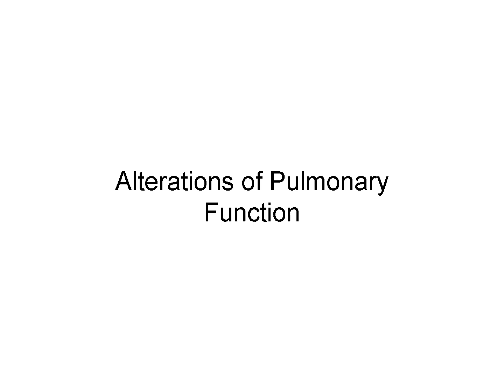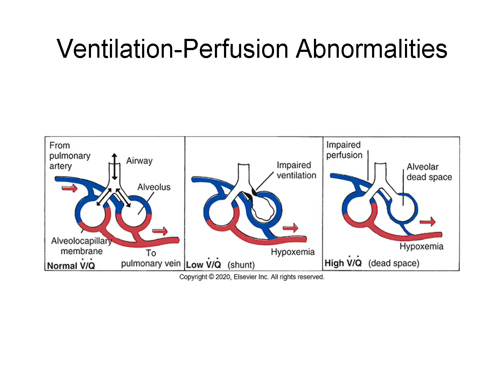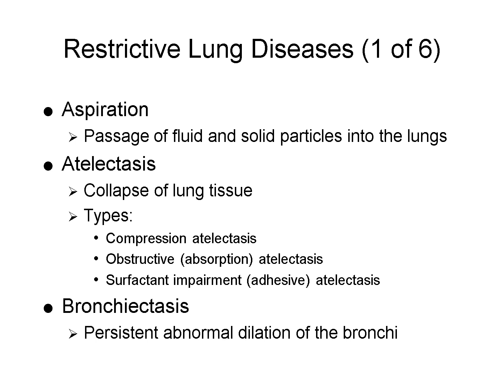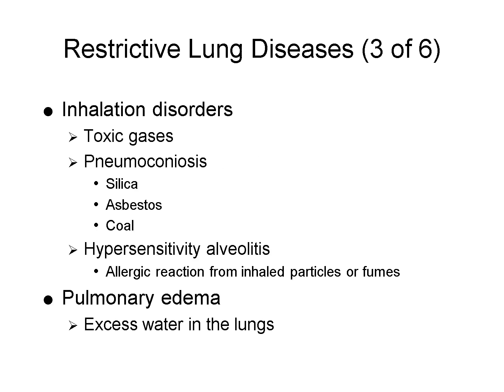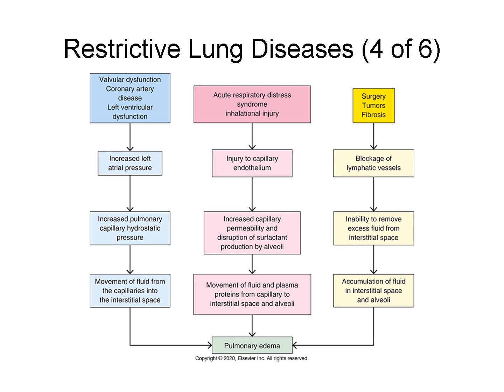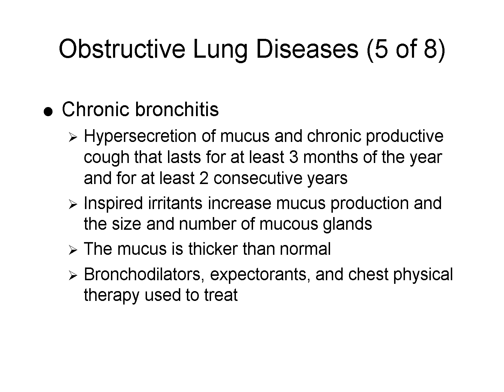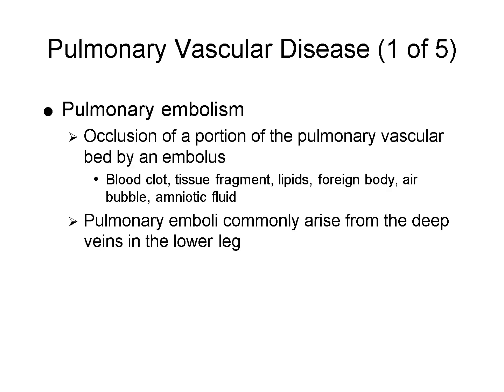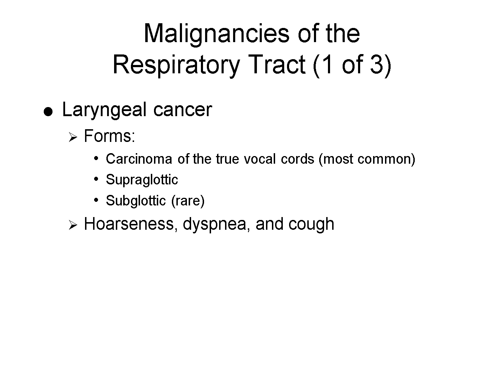Pulmonary Disorders Explained: COPD, Asthma, ARDS, Pneumonia, and Lung Cancer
Understand the major pulmonary pathologies affecting respiratory function in this comprehensive Chapter 29 lecture—ideal for students of nursing, medicine, respiratory therapy, and health sciences. Topics include:

Signs and Symptoms of Pulmonary Disease:
Dyspnea, orthopnea, paroxysmal nocturnal dyspnea (PND)
Abnormal breathing patterns: Kussmaul, Cheyne-Stokes respirations
Hypoventilation, hypercapnia, cyanosis, clubbing, and chest pain

Pulmonary Diseases and Syndromes:
Chest Wall and Pleural Disorders: Flail chest, pneumothorax, pleural effusion
Restrictive Lung Diseases: Atelectasis, ARDS, pulmonary fibrosis, bronchiolitis
Obstructive Lung Diseases: Asthma, COPD, chronic bronchitis, and emphysema

Respiratory Infections:
Acute bronchitis, pneumonia, tuberculosis
Ventilator-associated and healthcare-acquired pneumonia (VAP, HCAP)

Pulmonary Vascular Disorders:
Pulmonary Embolism: Causes and pathophysiology
Pulmonary Hypertension and Cor Pulmonale: Right heart failure from lung disease

Lung and Airway Cancers:
Laryngeal Cancer: Vocal cord carcinoma and symptoms
Lung Cancer: Small cell and non–small cell (adenocarcinoma, squamous cell, large cell)

This lecture breaks down complex respiratory conditions for easy understanding and clinical relevance.